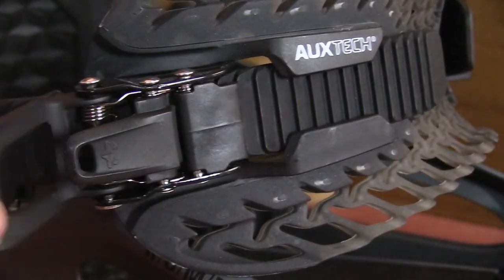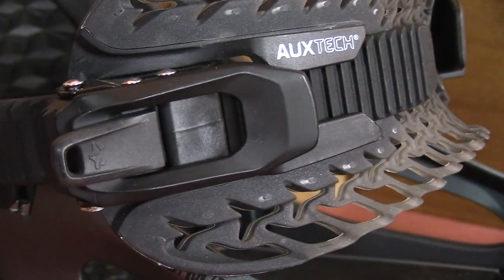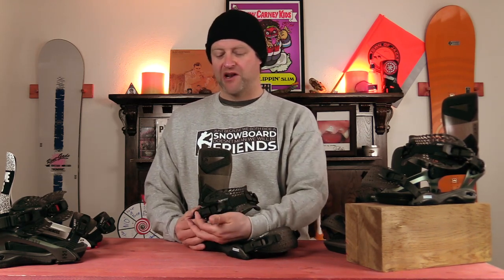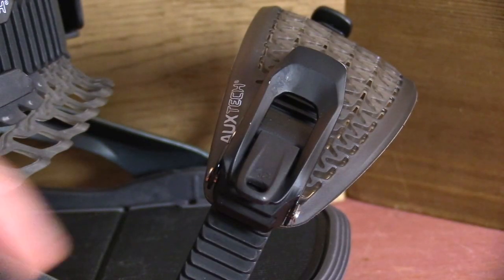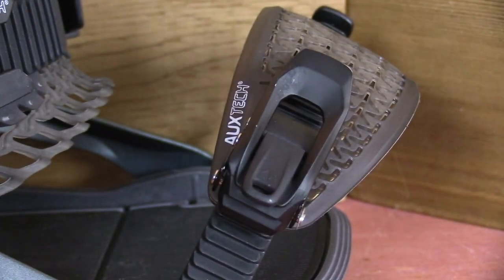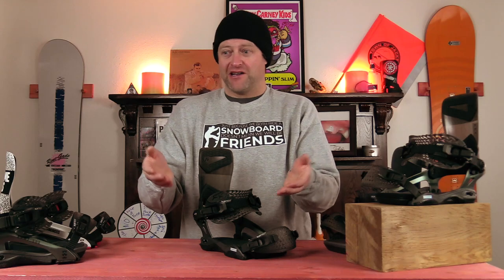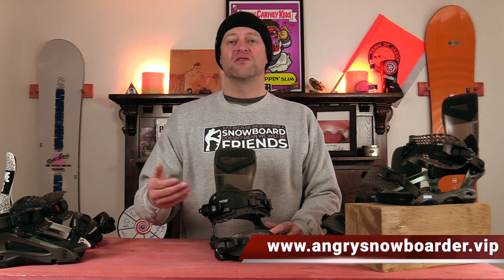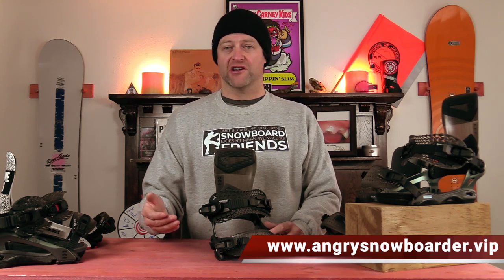The Rome Bombproof Buckles: Explained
Welcome to Explained the only series on the Internet that takes the technology that companies are marketing towards you and breaks it down it its rawest form. The goal of this series is to make you a more knowledgeable snowboarder of the Internet as well as make your decision buying process that much easier. So if you have a few minutes to kill sit back, watch, learn, and progress. In this video Avran talks about Rome Snowboard Bindings Bombproof Buckles.